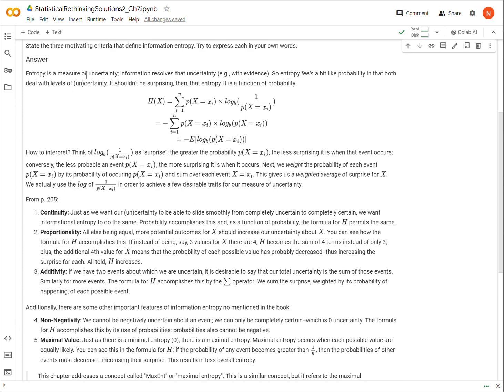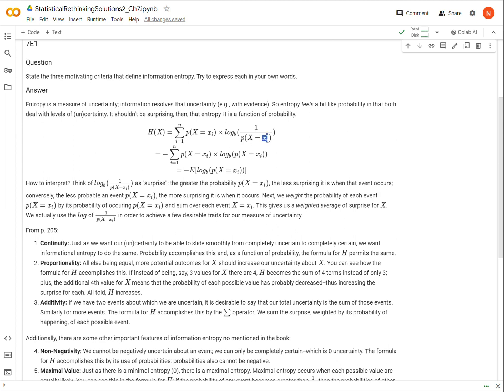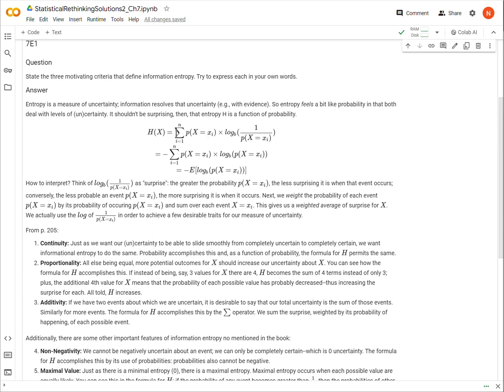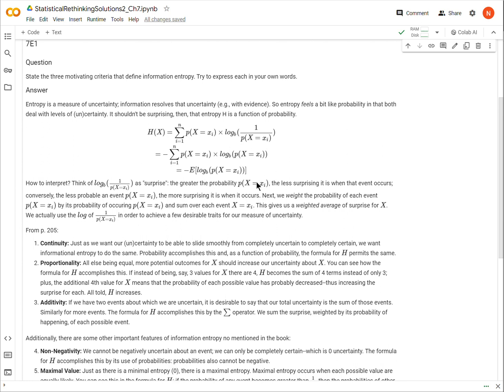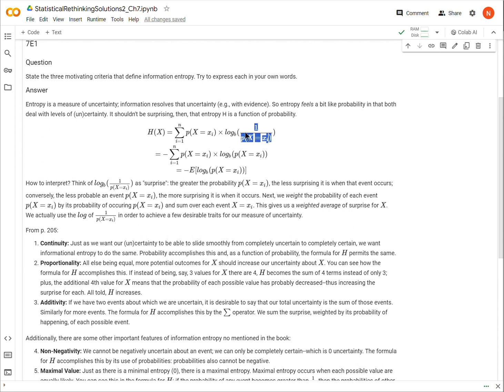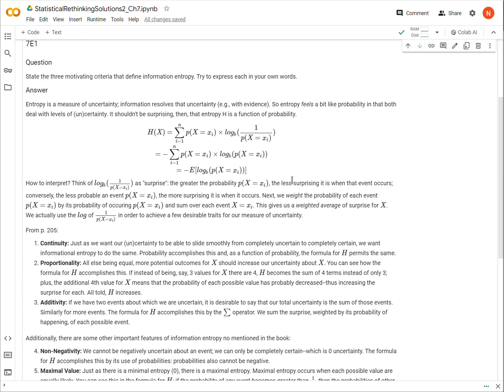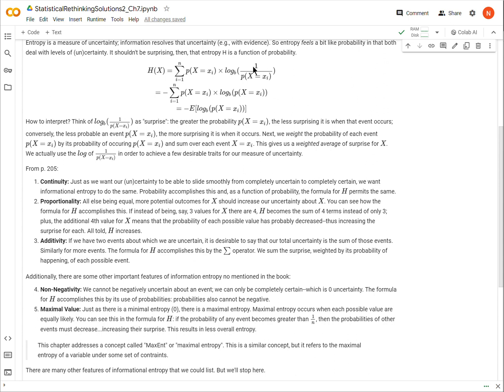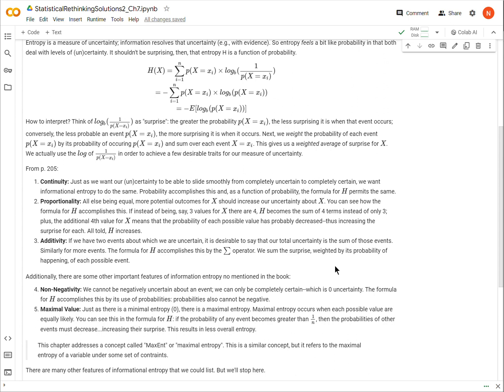Statistical Rethinking (2nd Ed), Solution to Problem 7E1 | Desirable Criteria of uncertainty measure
This video is about questions 7E1:
State the three motivating criteria that define information entropy. Try to express each in your own words.